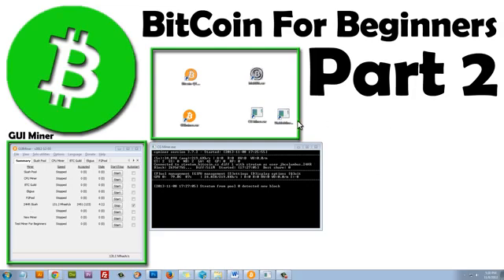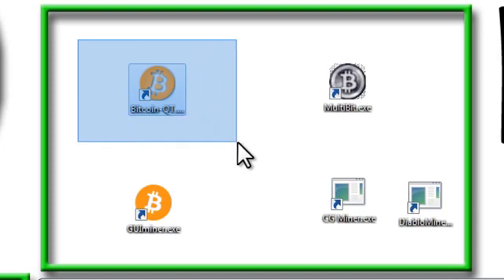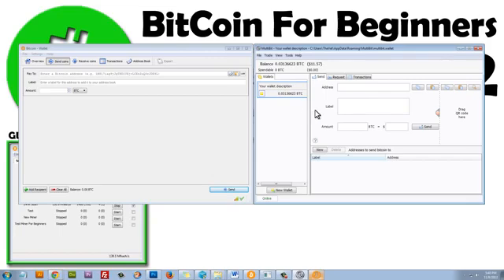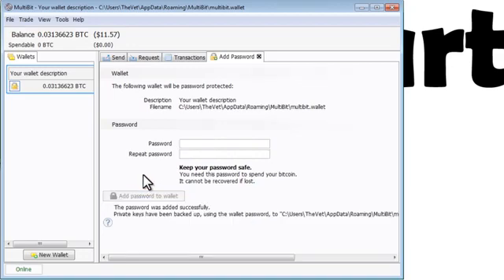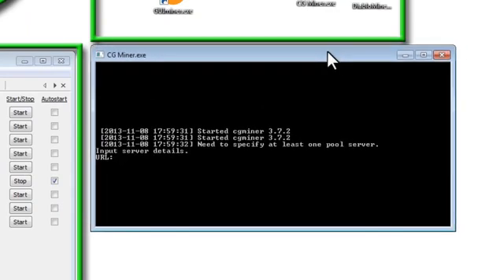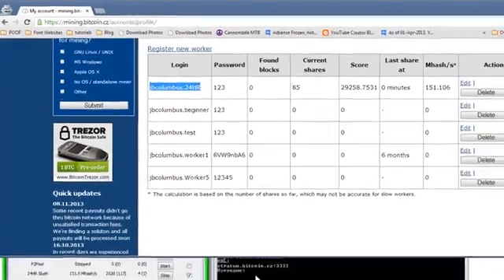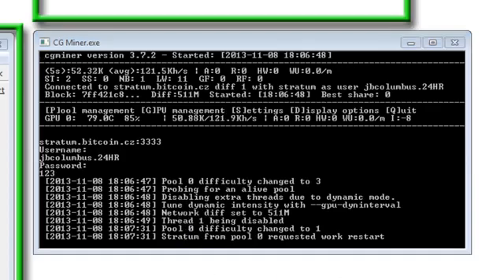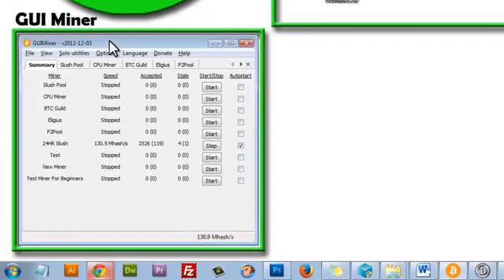BitCoin for Beginners Part 2